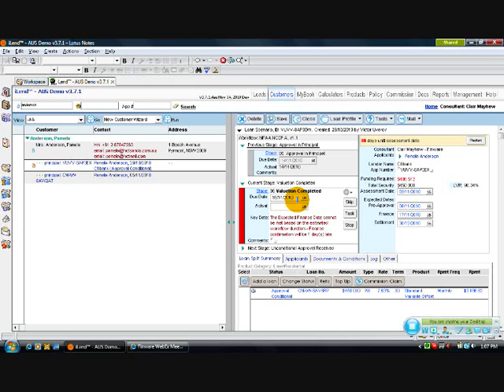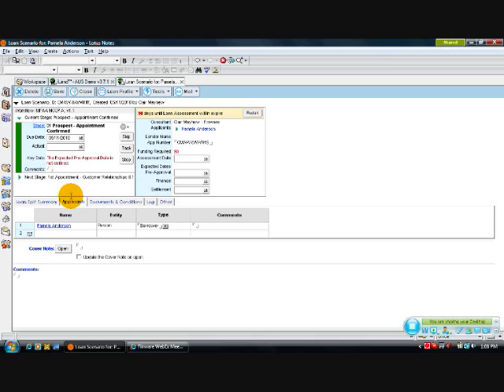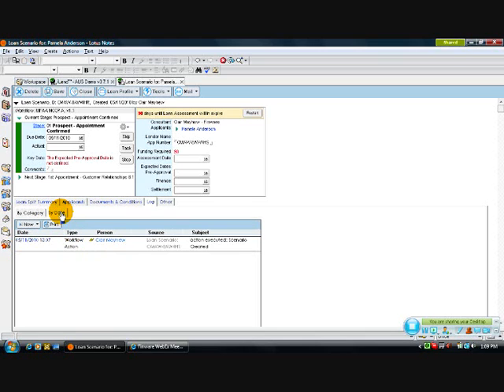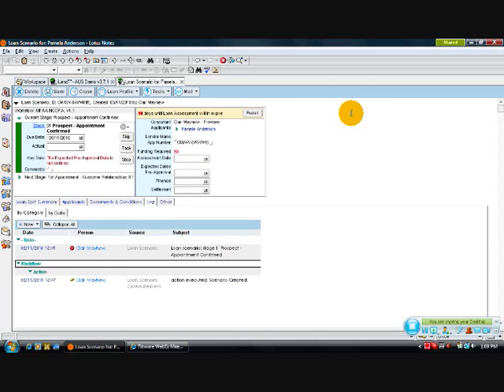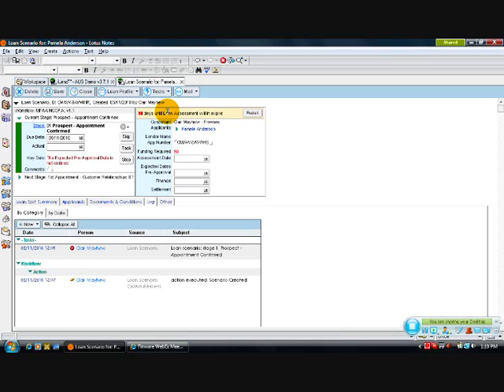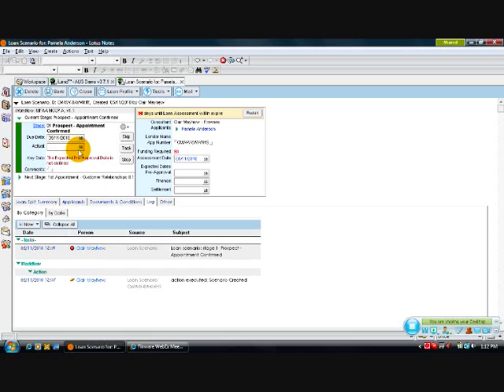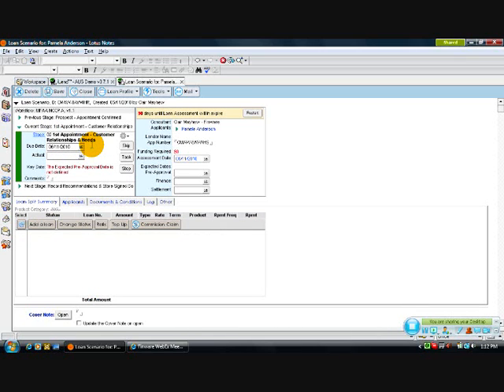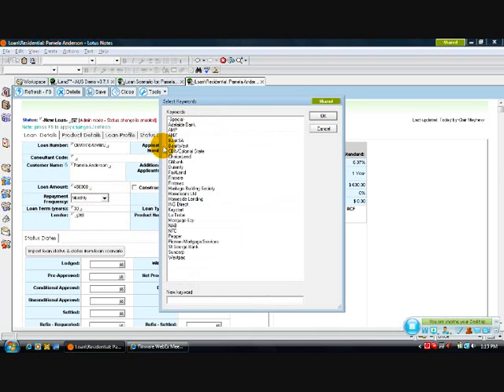iLend Release V3.7.1_Workflow Webinar Part I_November 10.wmv